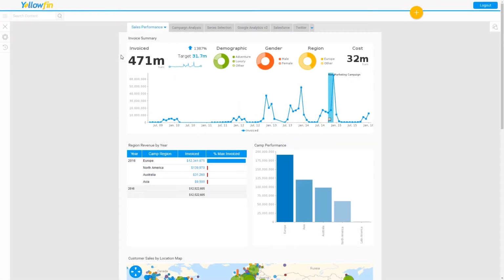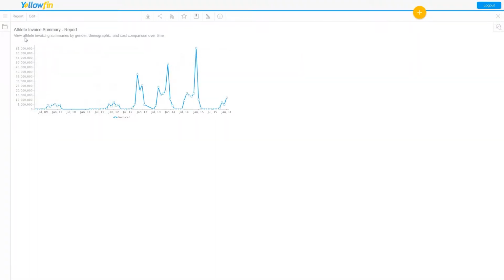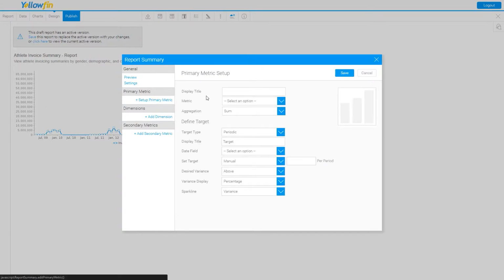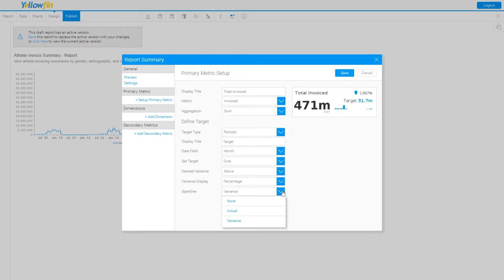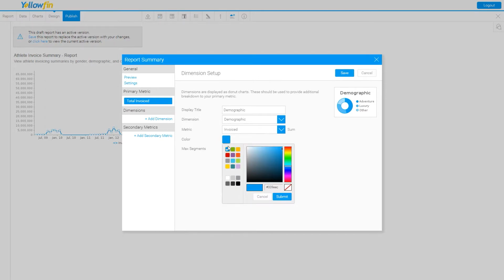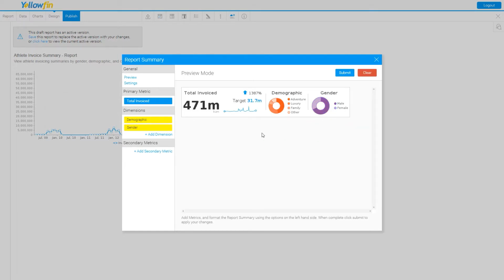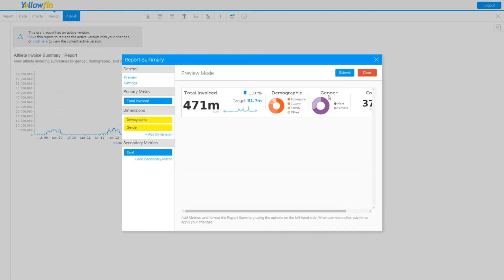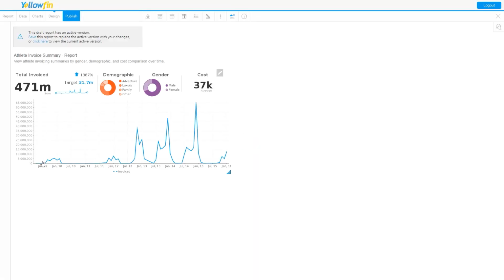How to Create Report Summaries | Yellowfin BI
A report summary amplifies data and provides additional report details. Begin by editing a report and selecting relevant dimensions and metrics. Then, select 'Report Summary' on the top of the page and start to format your report summary. Watch to learn more!